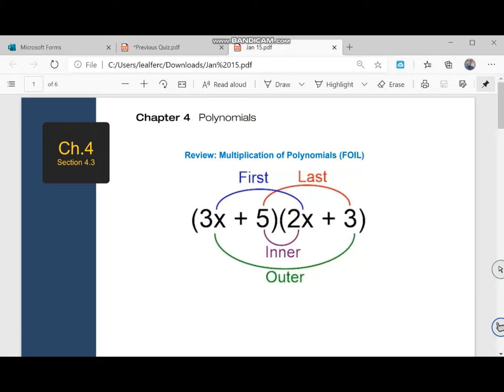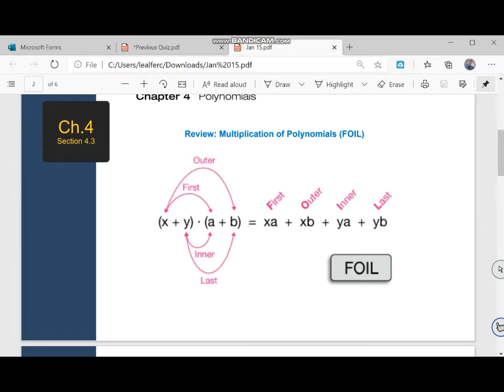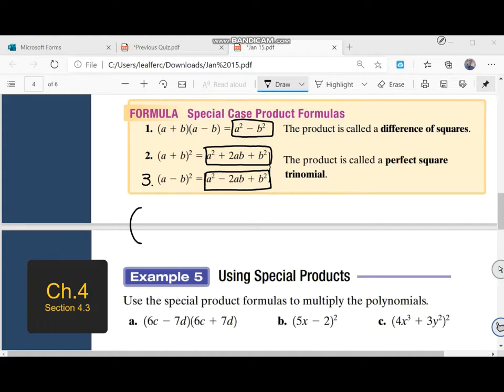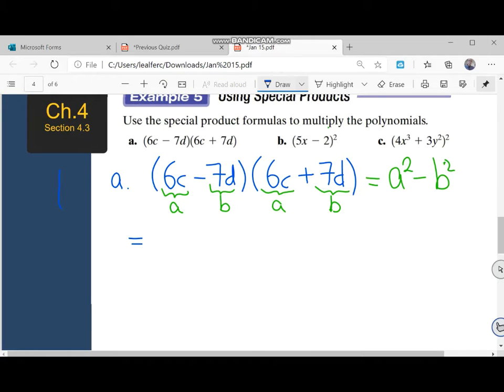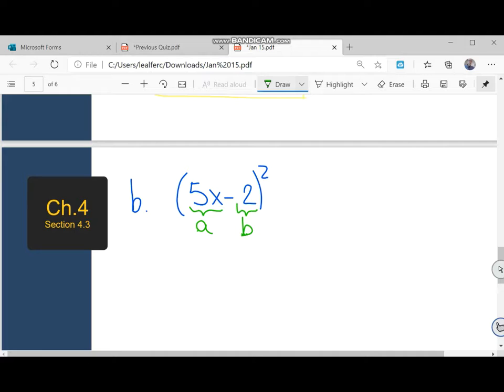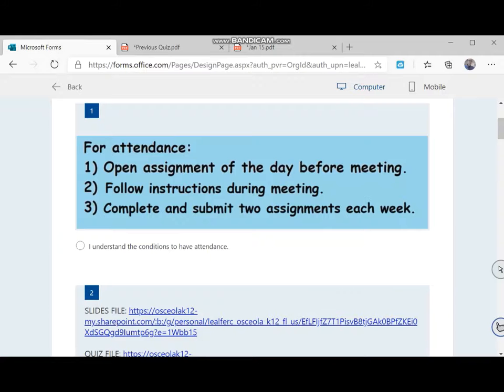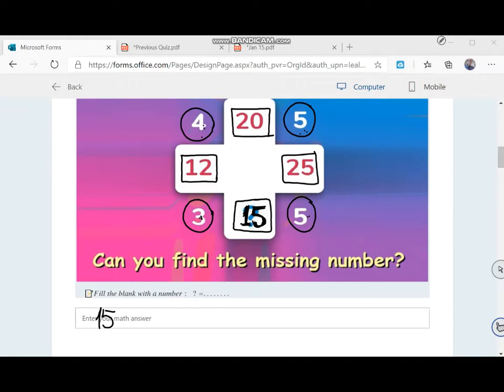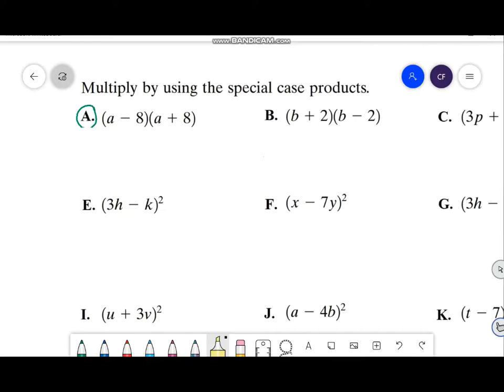Jan 15 MCR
Special Case Products (Polynomials).